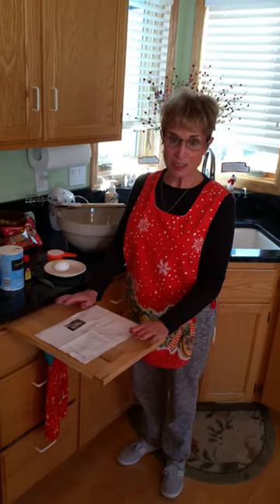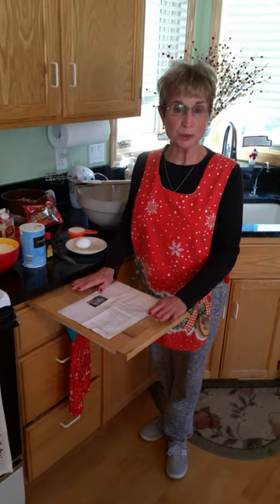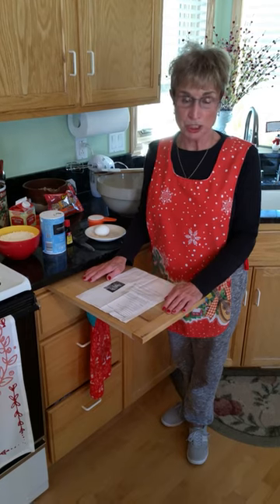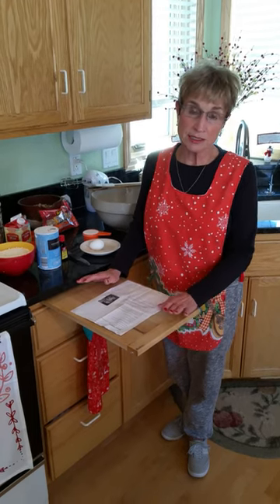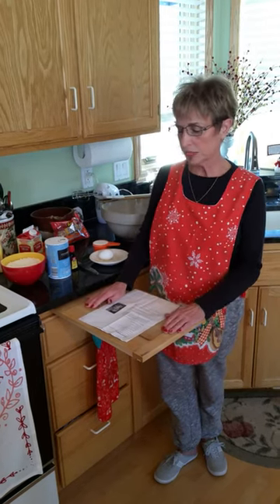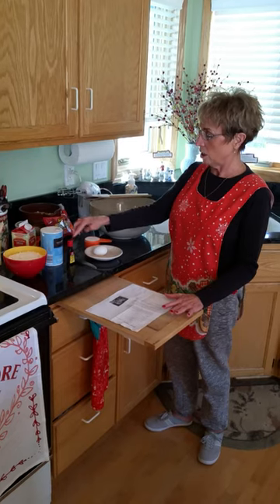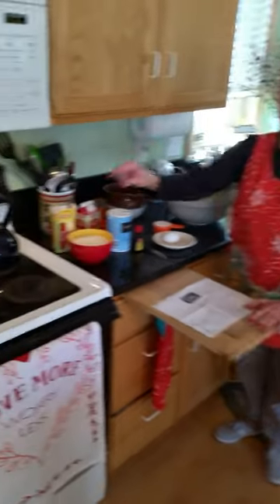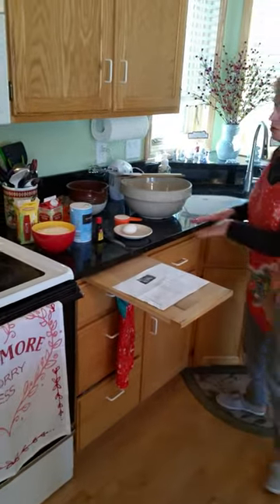Almond Triangle Bars Part One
2 cups (4 sticks) butter, at room temperature, divided
¾ cup granulated sugar, divided
1 egg
¾ teaspoon almond extract
½ teaspoon salt
2¾ cups flour
1 cup packed brown sugar
1/3 cup honey
¼ cup heavy cream
1 pound (about 5¼ cups) sliced almonds

Directions
Carefully line a 10- by 15-inch jelly roll pan with aluminum foil, shiny side up.
In a bowl of an electric mixer on medium-high speed, beat 1 cup (2 sticks) butter until
creamy, about 1 minute. Gradually add ½ cup granulated sugar and beat until light and
fluffy, about 2 minutes. Add egg, almond extract and salt, and beat until thoroughly
combined. Reduce speed to low, add flour and mix until just incorporated. Press dough
evenly into pan and push dough up sides. Cover with plastic wrap and refrigerate 30
minutes.

When ready to bake, preheat oven to 375 degrees.
Using a fork, prick dough in 20 to 24 places all across dough and bake 10 minutes.
Remove from oven and transfer pan to a wire rack to cool.
In a large saucepan over medium heat, combine brown sugar, honey, remaining 1 cup (2
sticks) butter and remaining ¼ cup granulated sugar, and cook, stirring occasionally,
until sugar dissolves. Increase heat to medium-high, bring mixture to a boil and cook for
3 minutes without stirring.

Remove from heat and stir in cream. Stir in almonds. Spread almond mixture evenly
over crust. Return pan to oven and bake until bubbling, about 15 minutes. Remove from
oven and transfer pan to a wire rack to cool. While bars are still slightly warm, cut into
triangles.

2009 Winner: Charlotte Midthun of Granite Falls, Minnesota, who adapted recipe from
First for Women magazine